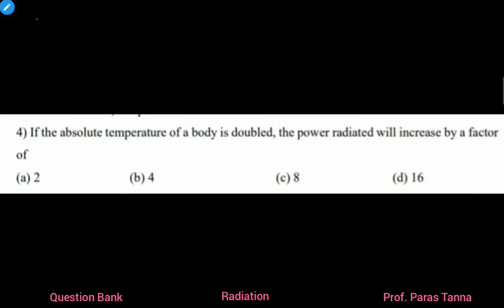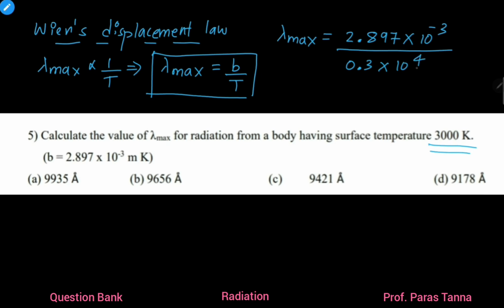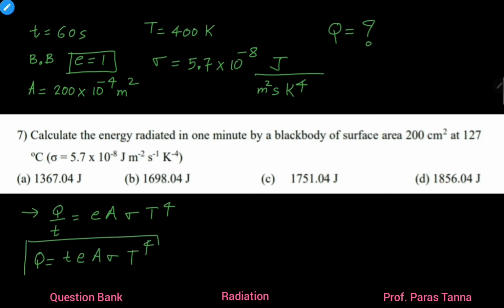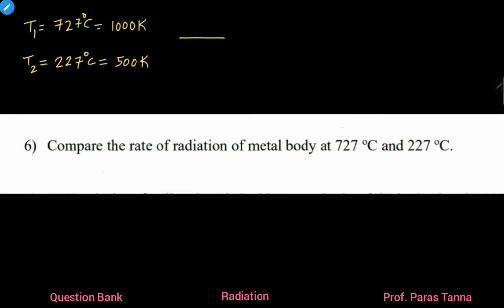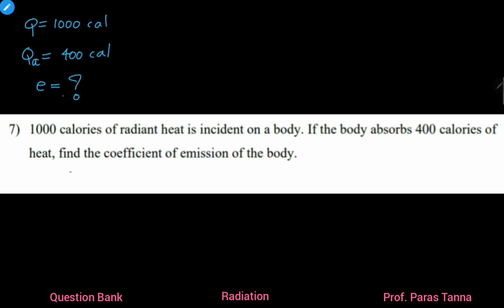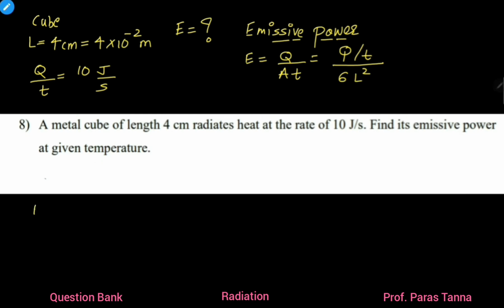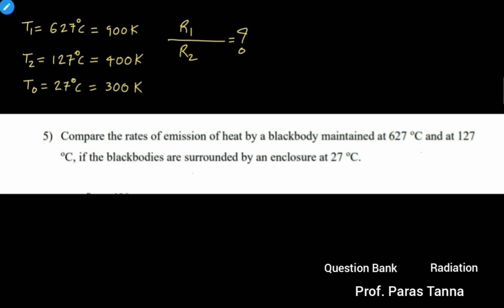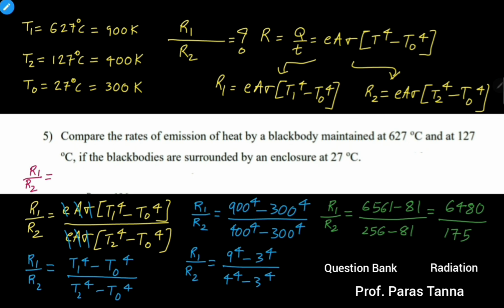Physics Question Bank 2021 || Radiation || MCQs and Numericals || All Solved with Concept Clarity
Question Bank boards 2021 Physics
Radiation

Stepwise solutions provided for all the numericals

12th standard

Board's pattern

Revised syllabus

Love 🅿️hysics